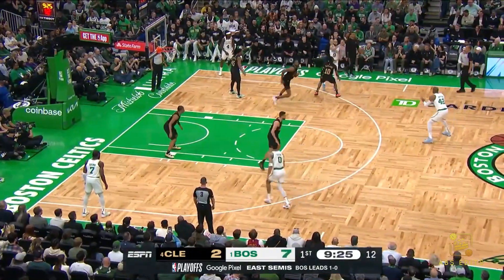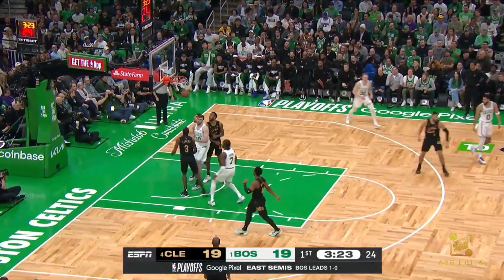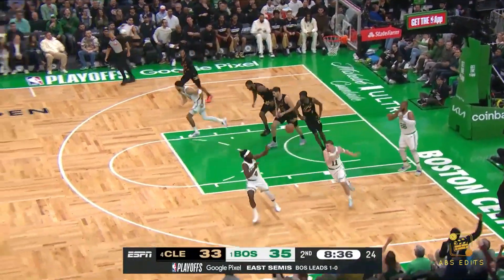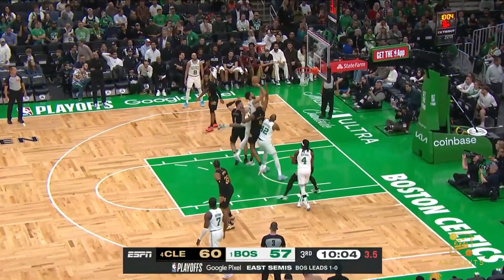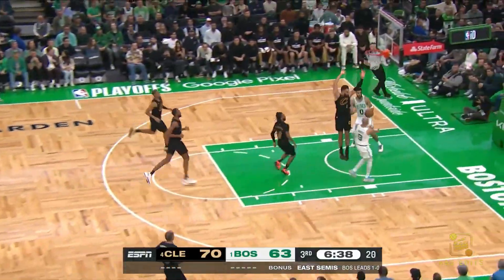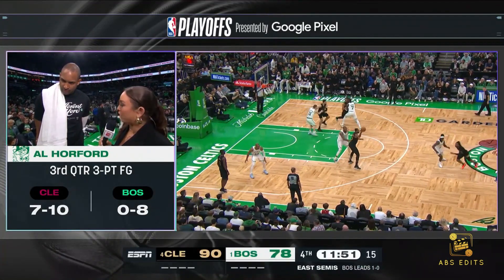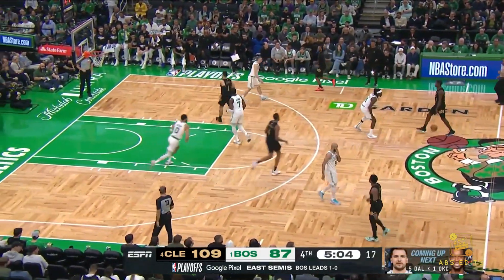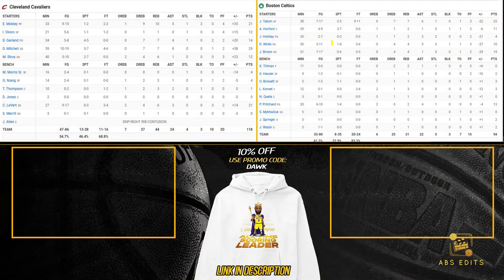Boston Celtics vs Cleveland Cavaliers Game 2 | Full Highlights 2024